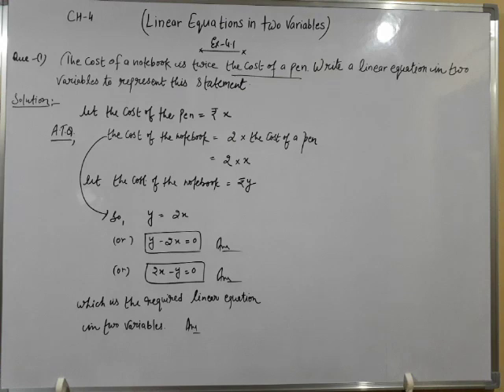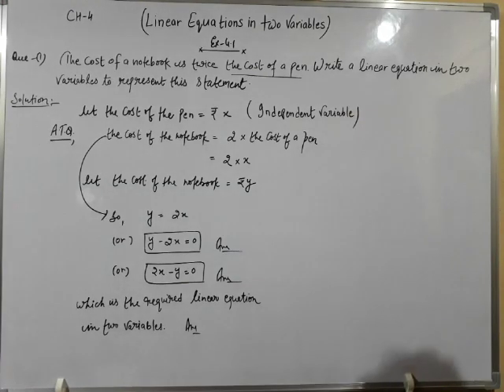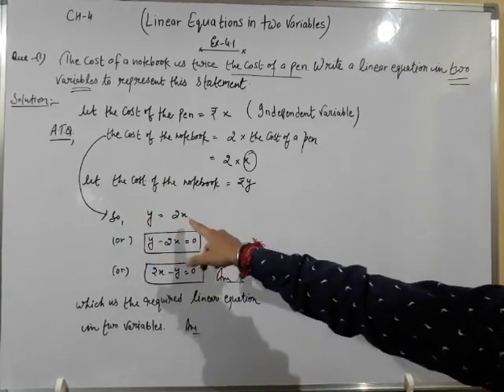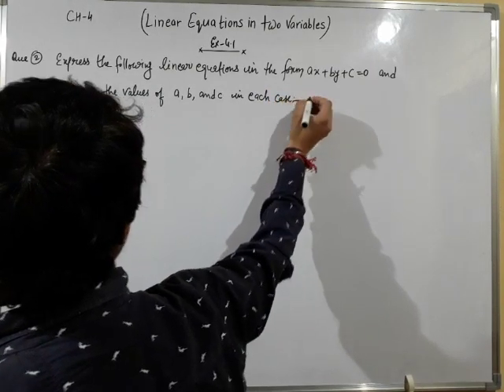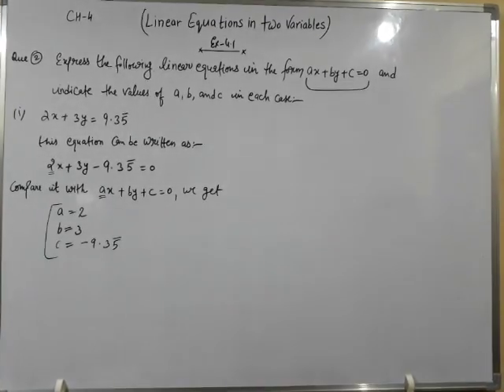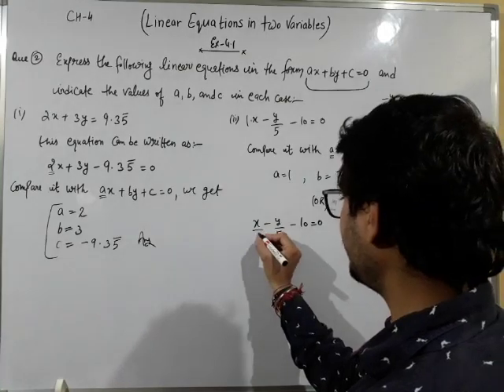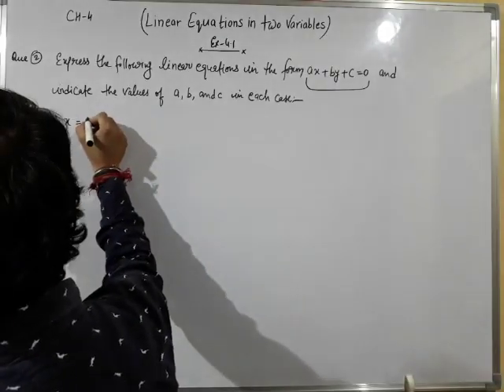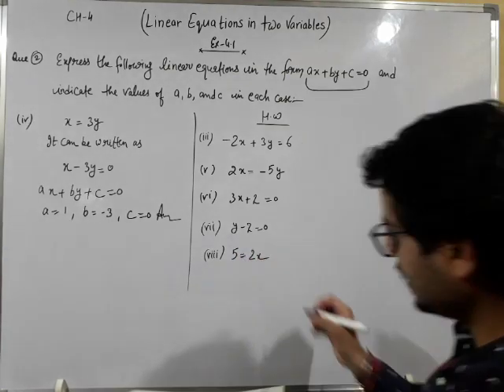Linear Equations in two variables Part - 3